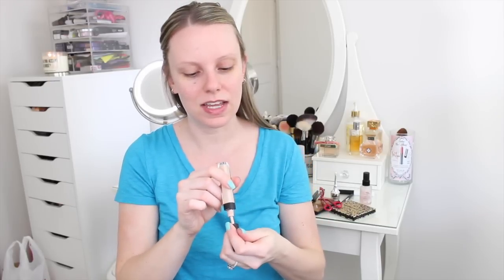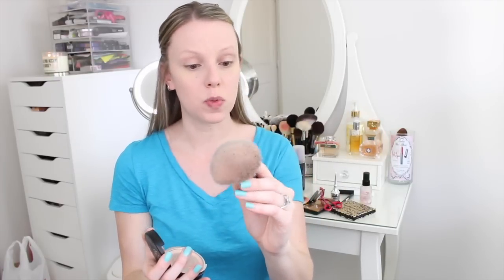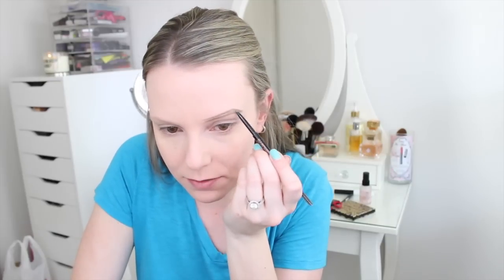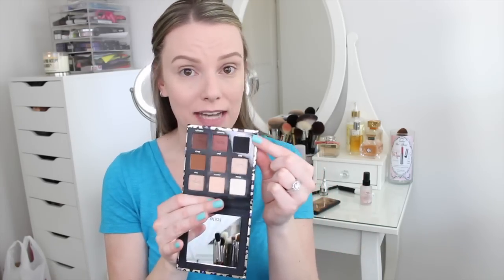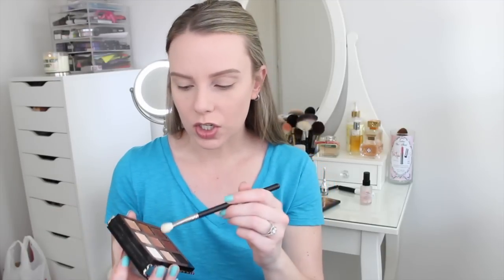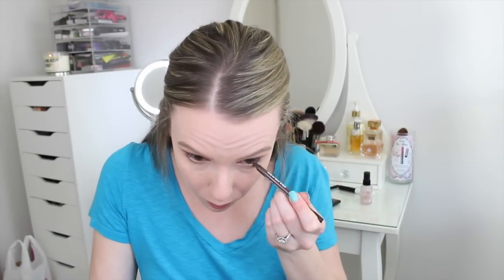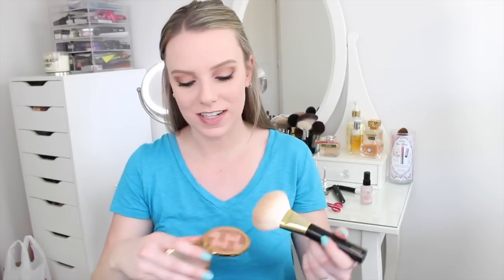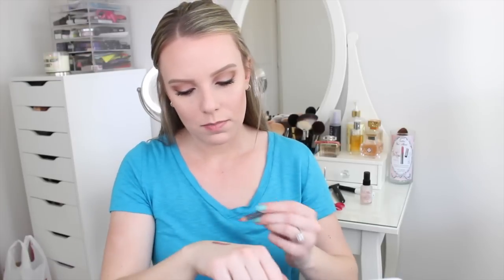My Every Day Makeup Routine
Products Used In This Video:
Sol De Janerio Lip Balm
Touch in Sol No Poreblem Primer
NARS Smudge Proof Eye Shadow Base
NARS Creamy Radiant Concealer - Vanilla
Too Faced x Kandee Johnson Banana Pudding Powder (discontinued)
Kat Von D Lock-it Powder Foundation - #44
Anastasia Beverly Hills Brow Wiz - Taupe
Too Faced Chocolate Brownie - Taupe
Tarte Maneater Eyeshadow Palette
Ardency Inn Modster Eyeliner - Coffee
Benefit Bad Gal Bang Mascara
Too Faced Peached and Cream Sweetie Pie Bronzer
Benefit Coralista Blush
Smashbox x Casey Holmes Pearl Highlight Palette
Urban Decay All Nighter Setting Spray
Huda Lip Liner - Trophy Wife
Huda Liquid Lipstick - Muse
Bare Minerals Liquid Lipstick - Swag